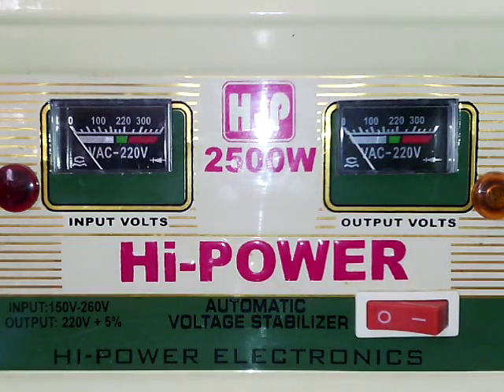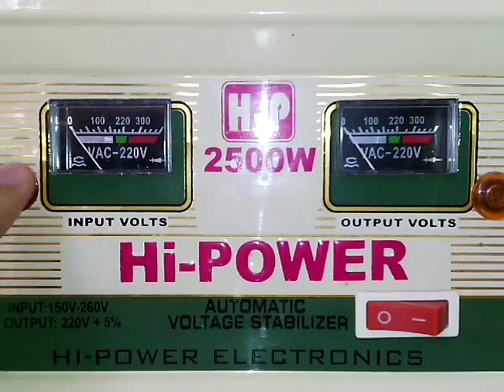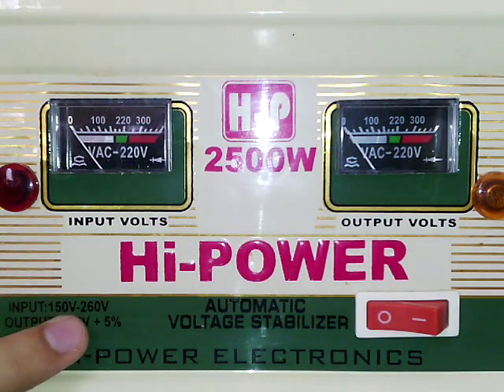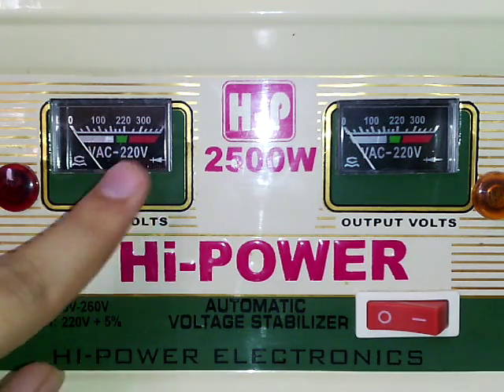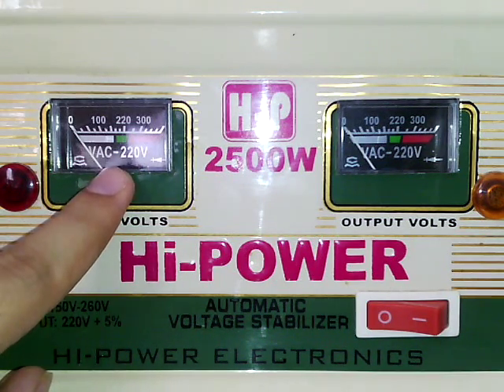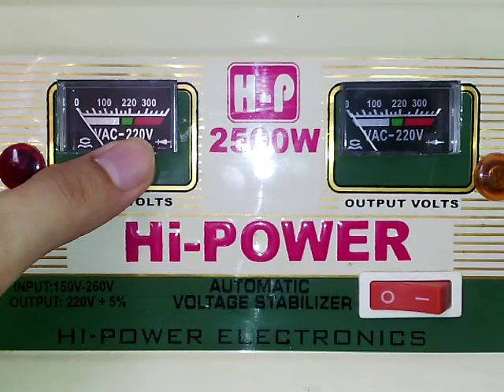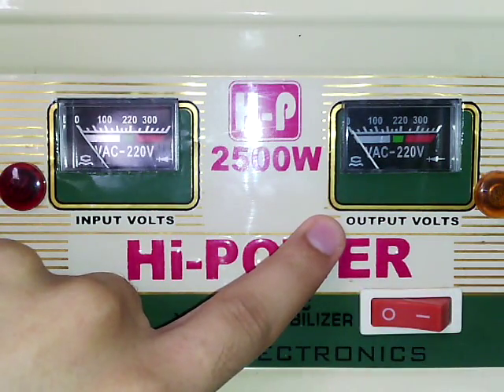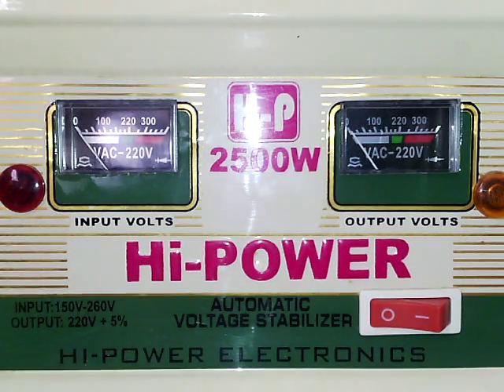Automatic Voltage Regulator OR Voltage Stabilizer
This Device automatically stabilize or regulate the voltage.